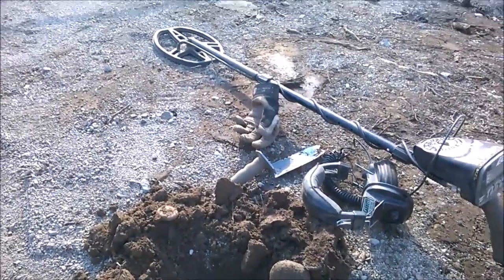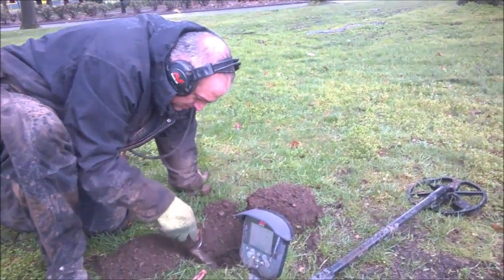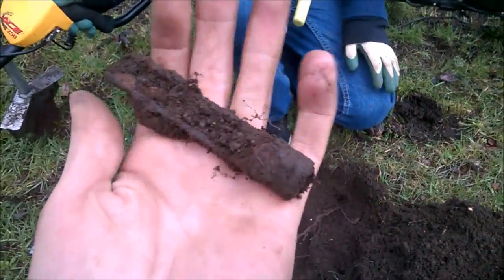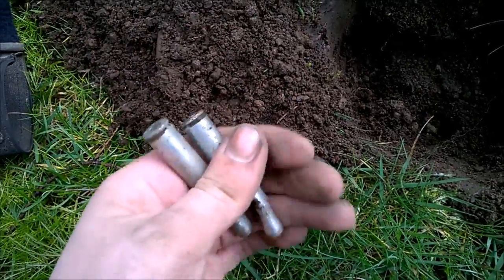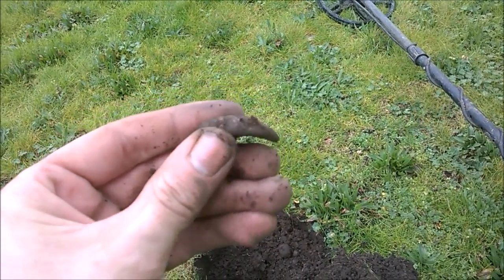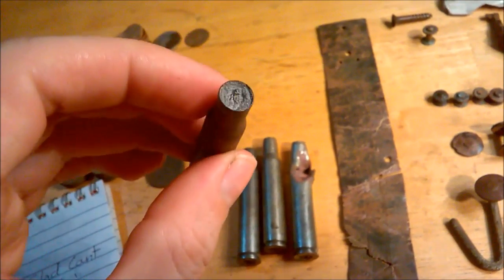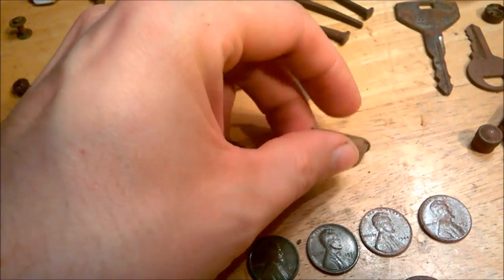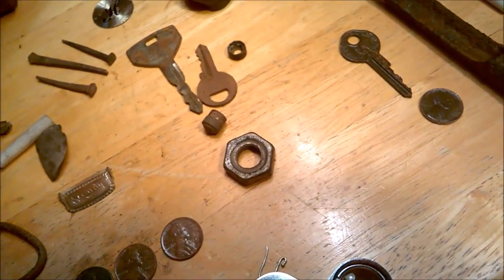Metal detecting Civil War relics in Washington state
After a quick sidewalk pit stop, Caleb and I head down to the fort, where we meet up with Tim to see what goodies we can find, then we head up mt. Tabor to search for old coins.